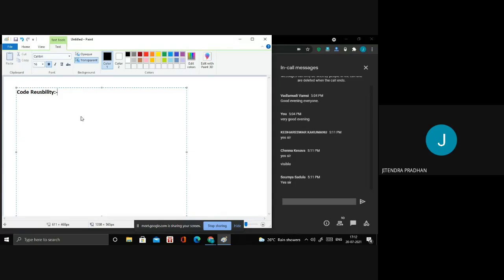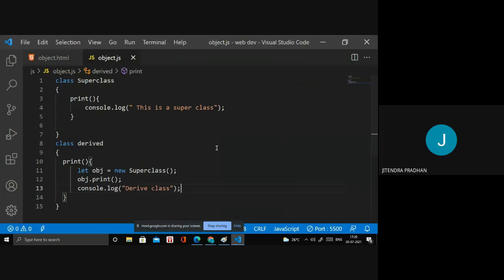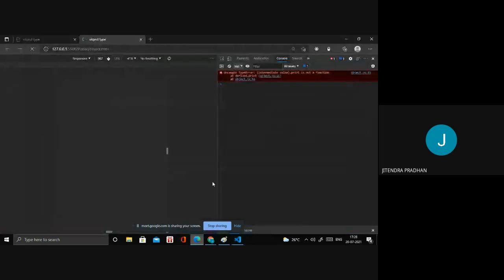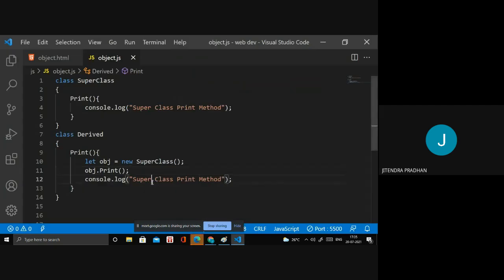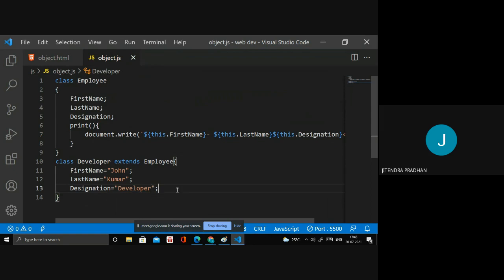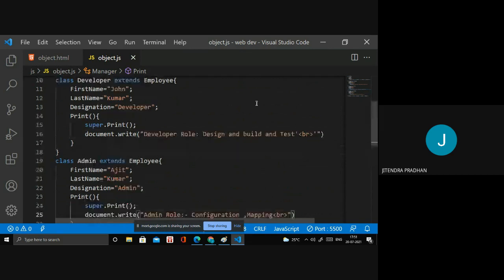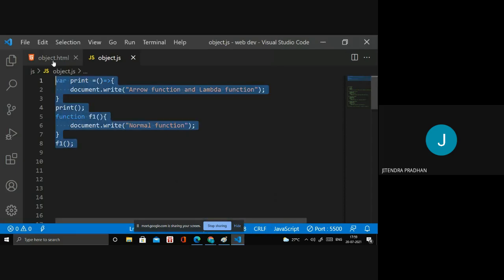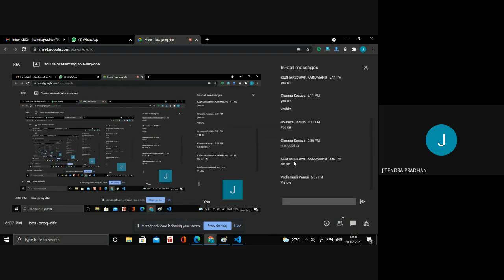Web Designing Training|| Batch 02 || Day 18 || CAREER DREAMS EDUCATIONS || TECHNOPHILIA1.0